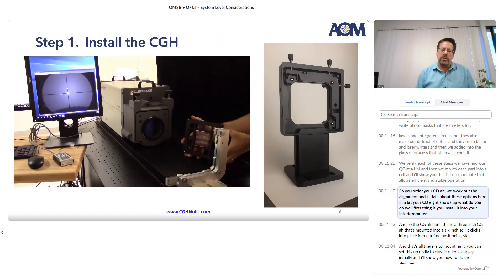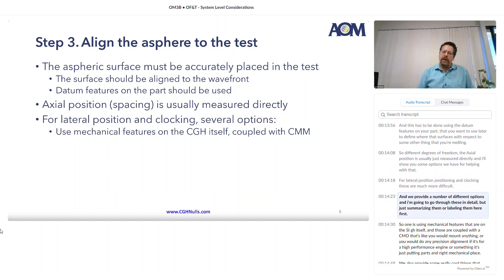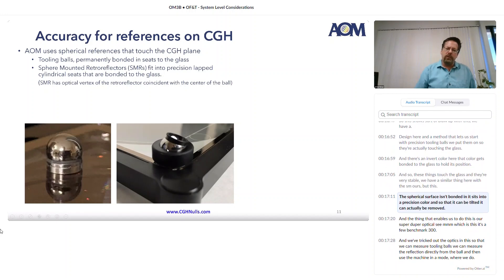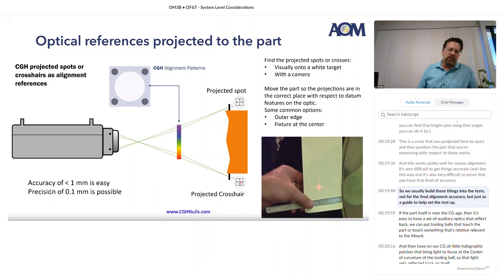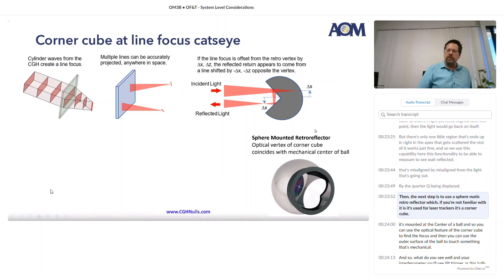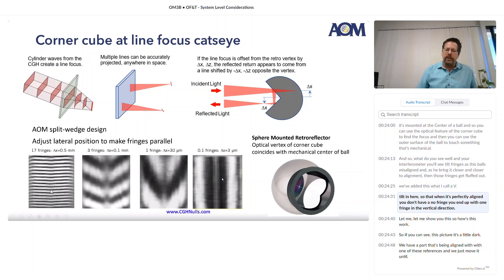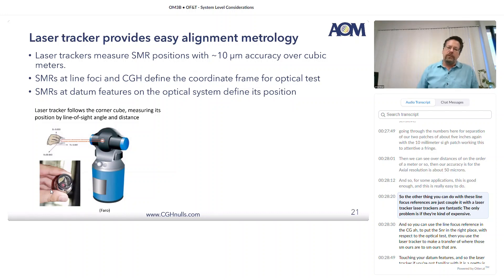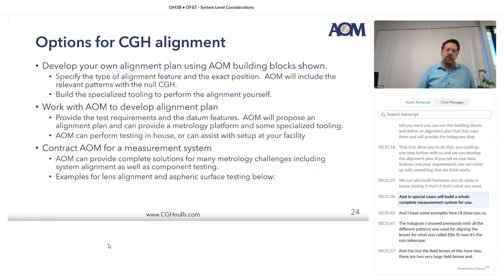Aligning A CGH (Computer-Generated Hologram) Test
In this video, Dr. Jim Burge demos a CGH (computer-generated hologram) test alignment step-by-step:
  1. Install the CGH using its magnetic click-in mount
  2. Align the CGH to the interferometer
  3. Align the asphere to the test: axial spacing, lateral position, and clocking

Test optic alignment is explored in more detail:
  • Mechanical references such as tooling balls
  • SMRs (sphere mounted retroreflectors) and laser trackers
  • CGH alignment patterns:
                ⭐Catseye reflection
                ⭐Projected spots
                ⭐Line Focus References with SMRs [Patents Pending]

This excerpt is from an invited talk titled “Easy Alignment Techniques for CGH Metrology” from the Optical Fabrication and Testing Conference on June 18, 2021. Content is shared with permission from the OSA.